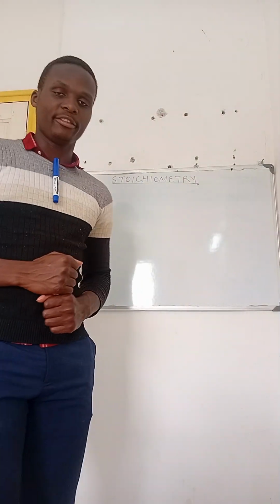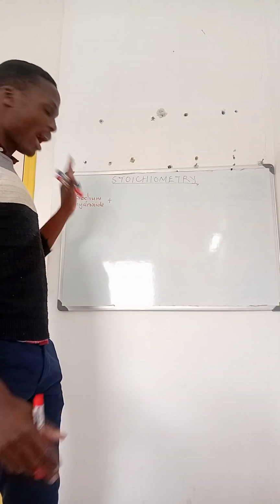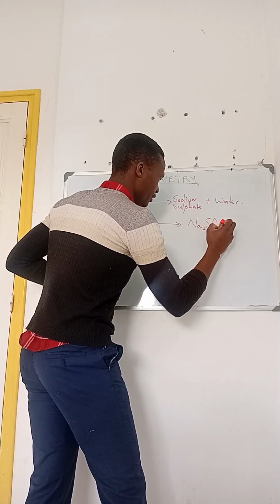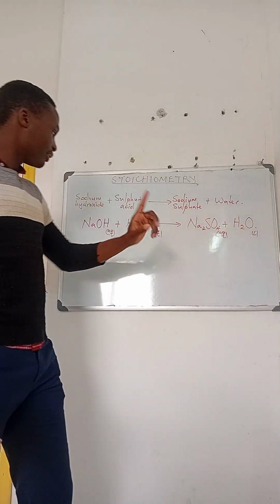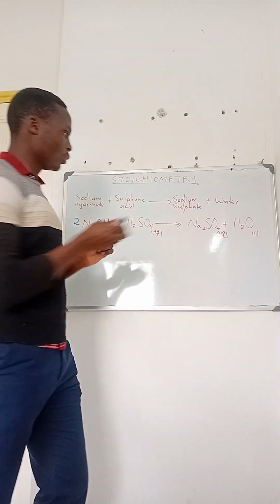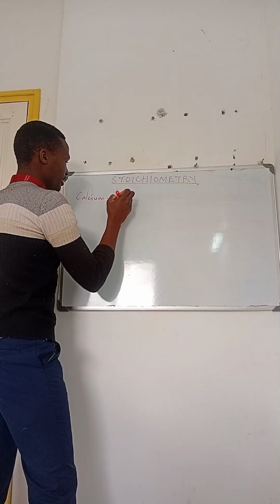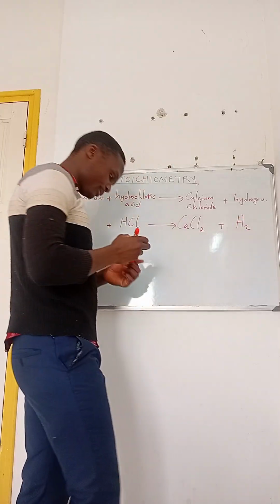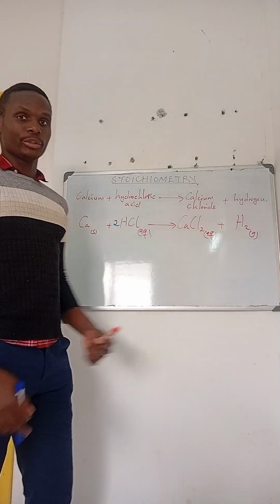Reasons Why Failing Chemistry | How to Balance chemical Equations#stoichiometry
Well explained concepts of stoichiometry.